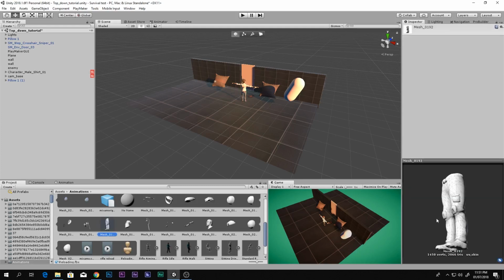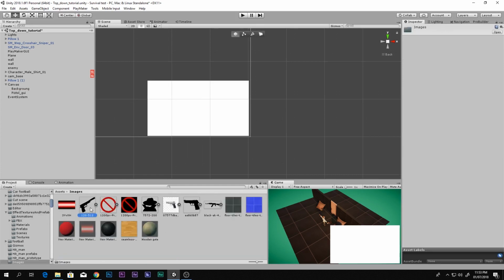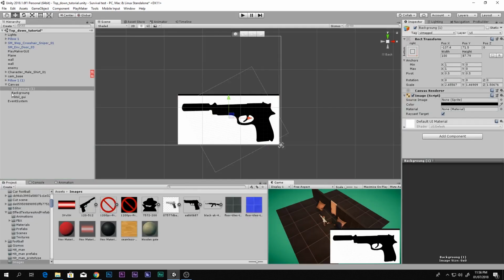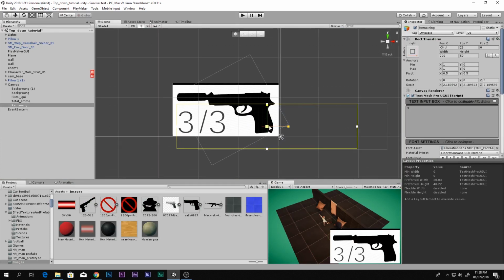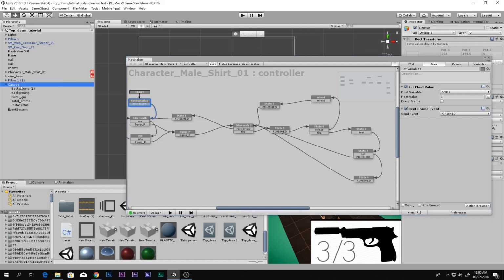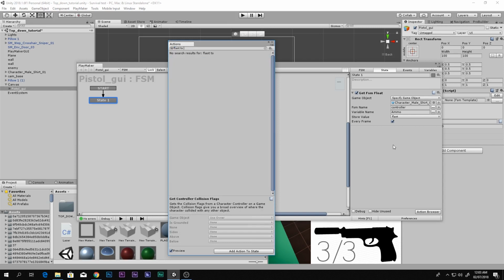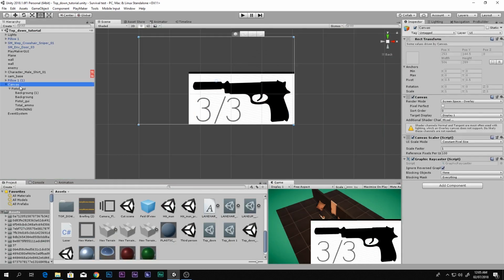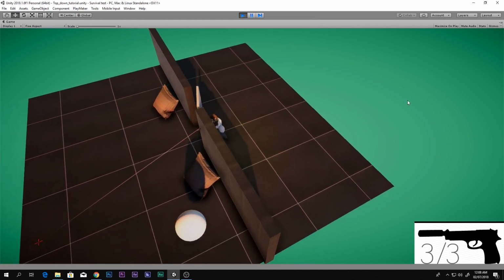How to make ammonation GUI in unity_top_down_Part_5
Hey Guys, in this video you will see how to make  ammo GUI in Unity using playmaker